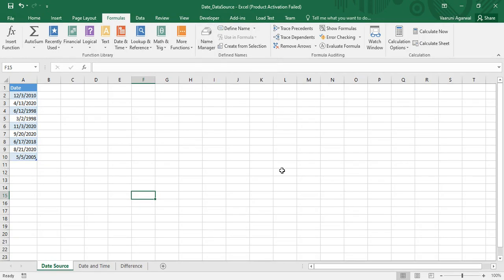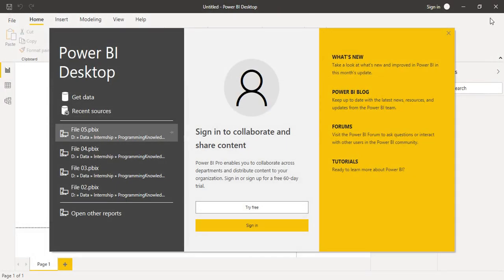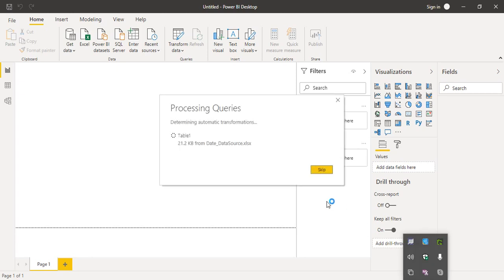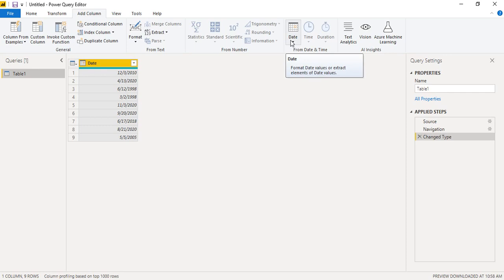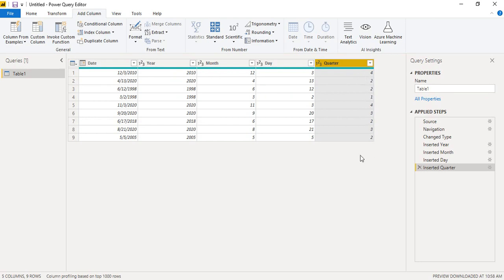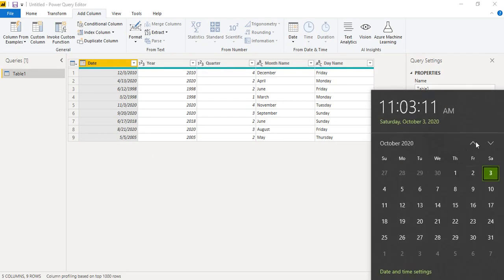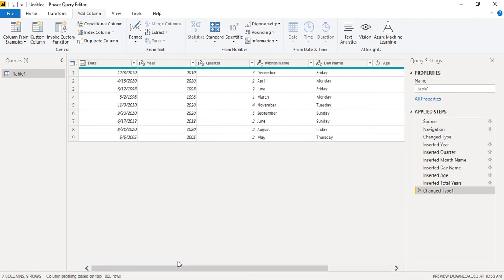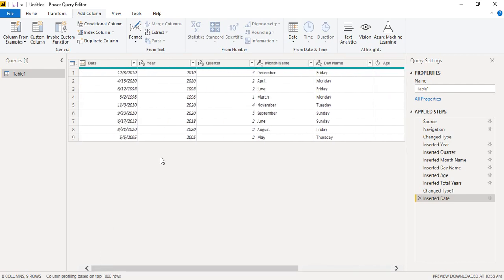How to implement date function using Power Query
In this Power BI video, we are going to use Power Query Editor to see that what information can be extracted from date data. The different things, such as Age, Month, Year, Quarter, Day, Name on Month, Name of Day and many more can be extracted from a single date value using a Power Query Editor of Power BI.